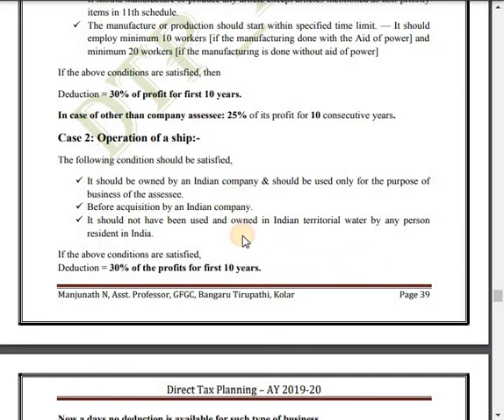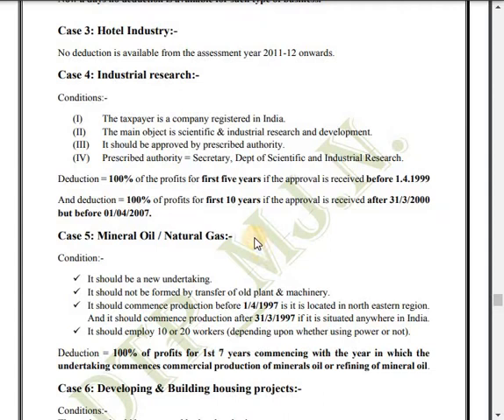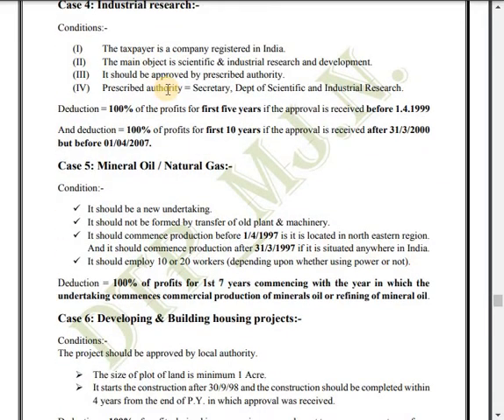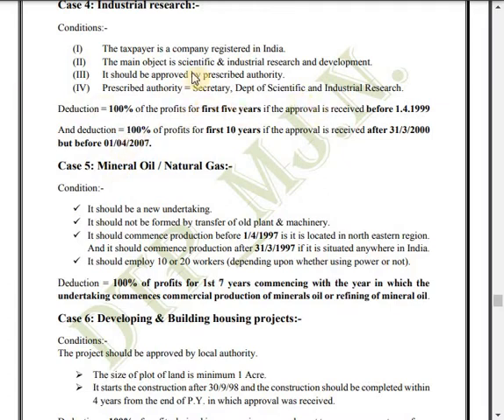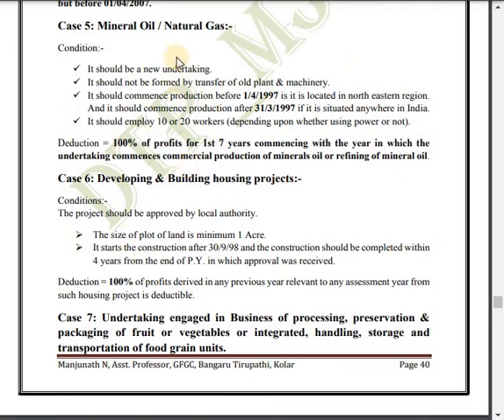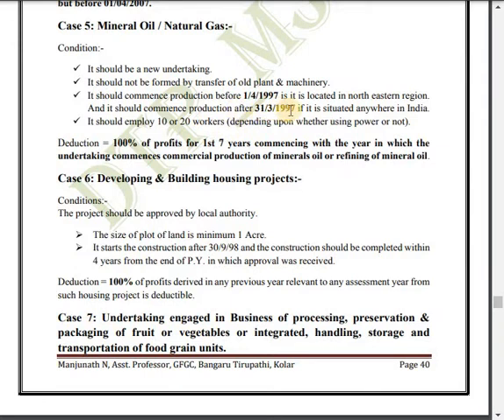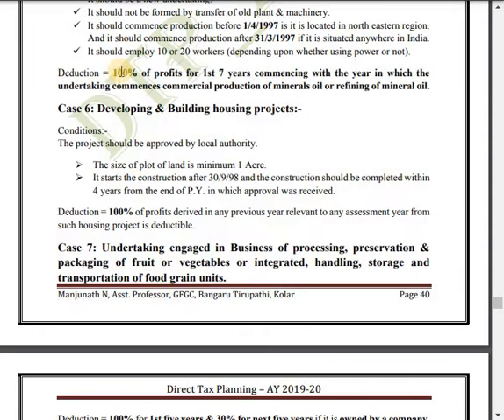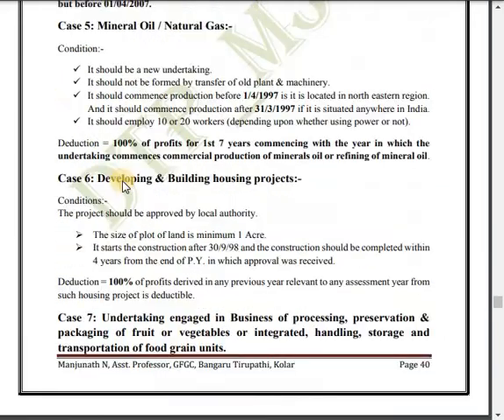Deduction u/s 80IB | Direct Tax | CADD Nest